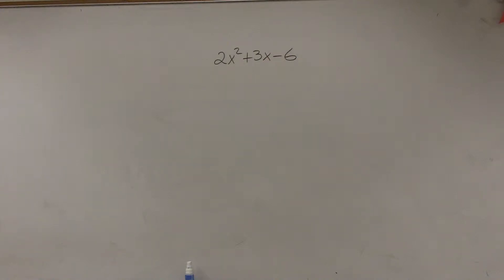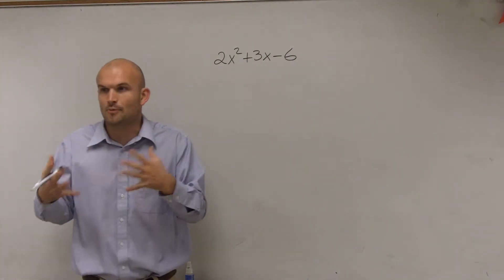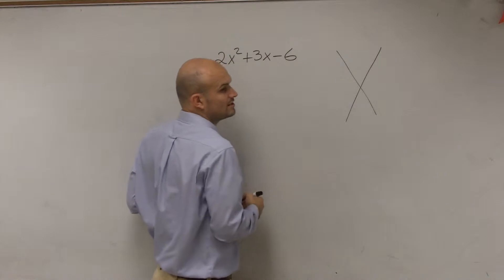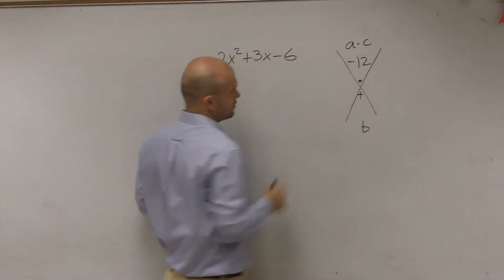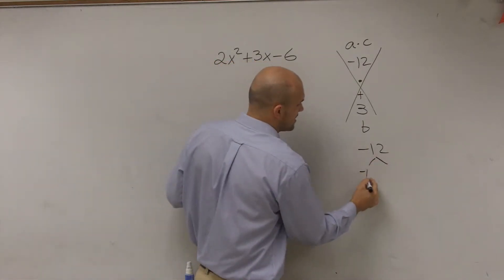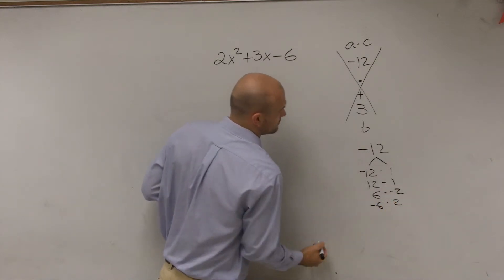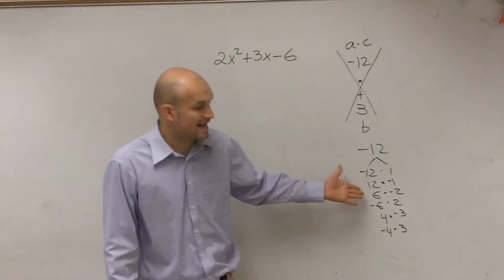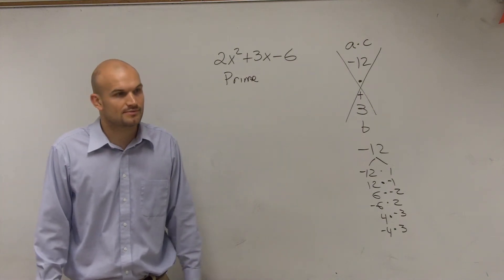Factoring a prime polynomial when a is greater than one 2x^2+3x–6